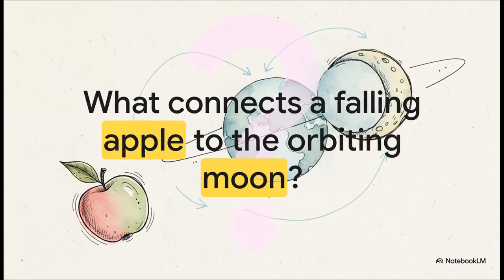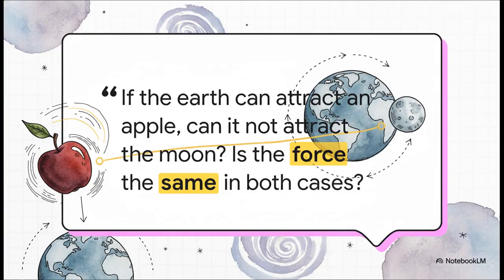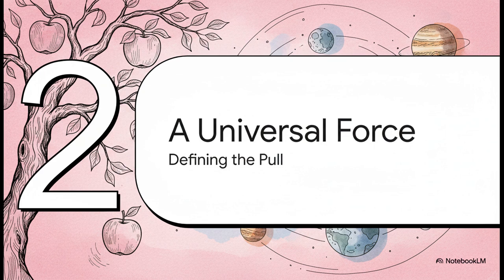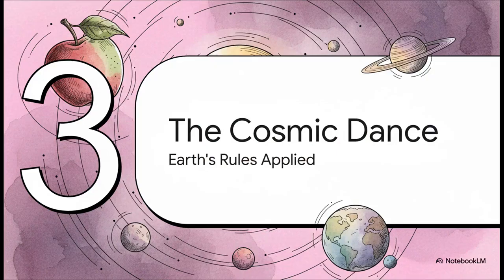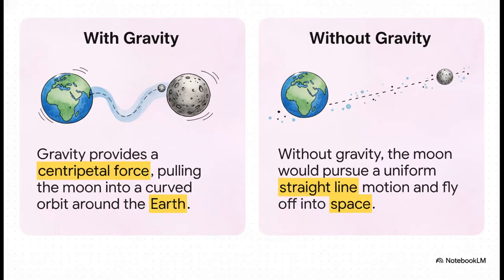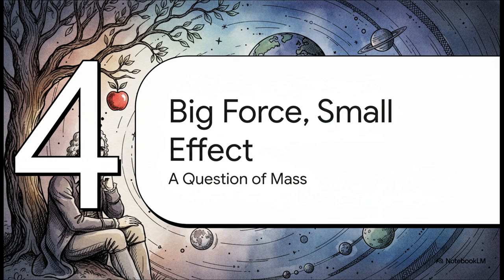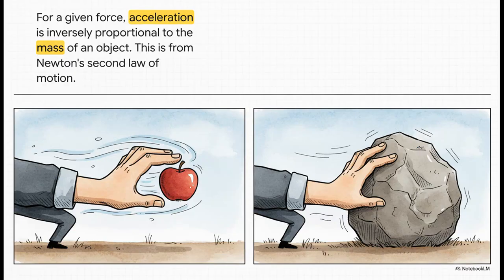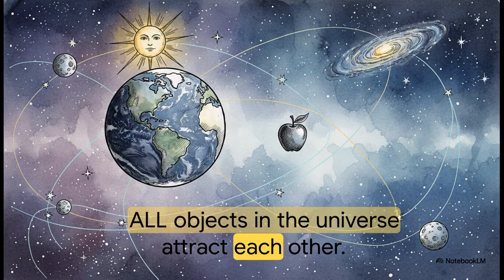The Story of Gravitation Ch-9 Gravitation (Pt-1) [NCERT-IX]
It explains gravitation, the force of attraction that acts between all objects in the universe. It discusses how Earth pulls all things toward its center, causing objects to fall and keeping the atmosphere and rivers in place. Newton’s observations—like the falling apple—led to the understanding that the same gravitational force governs the motion of planets around the Sun and the Moon around the Earth. It also explains that the gravitational force is always attractive, depends on mass, and is very noticeable when one object (like Earth) is extremely massive.